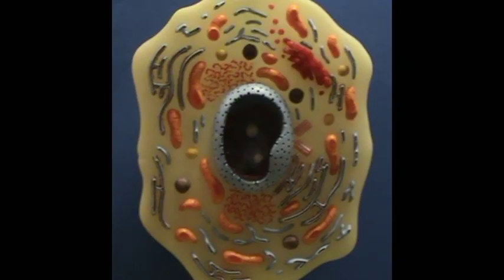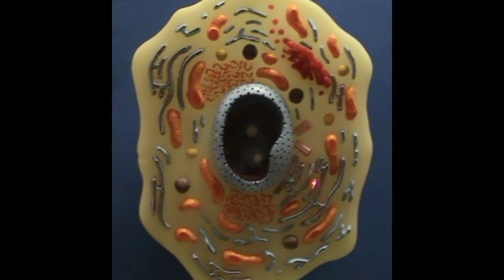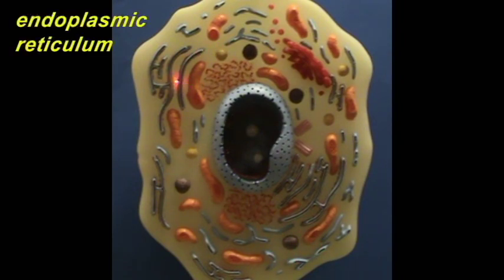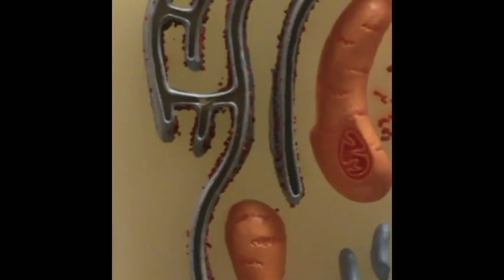New Cell Model - Membranous Organelles.avi